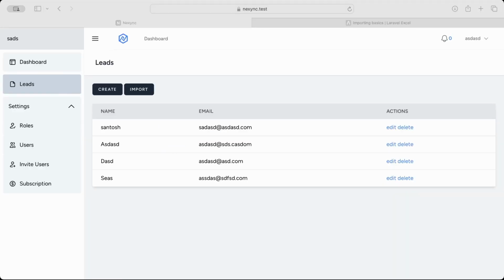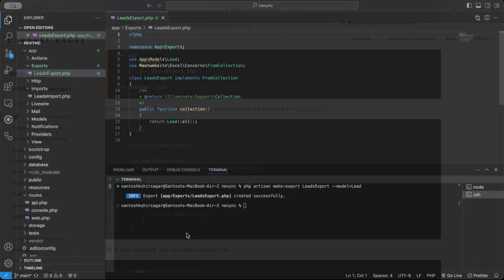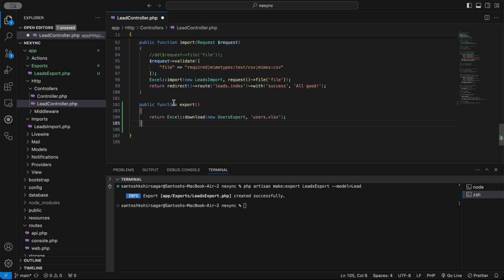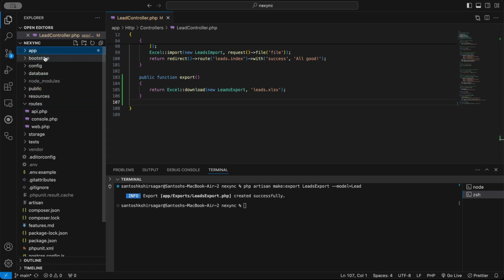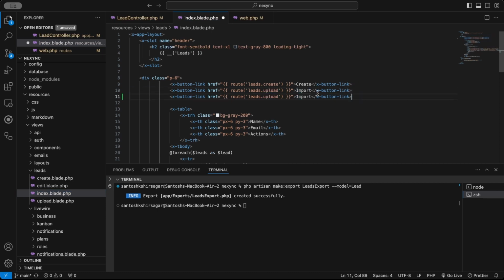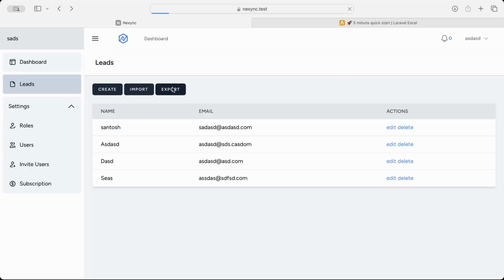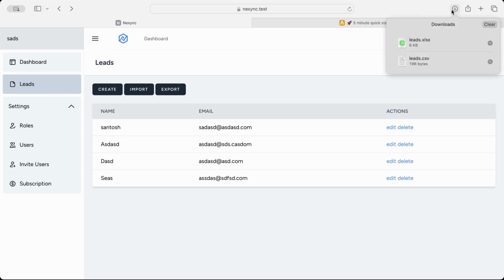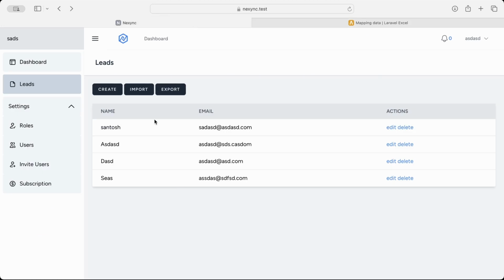43 - CRM Laravel 11, Export data